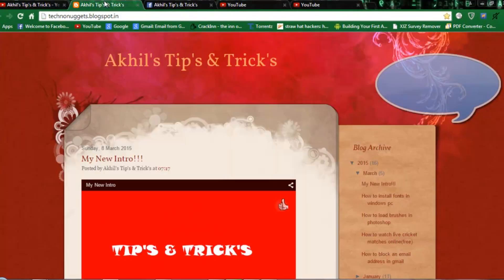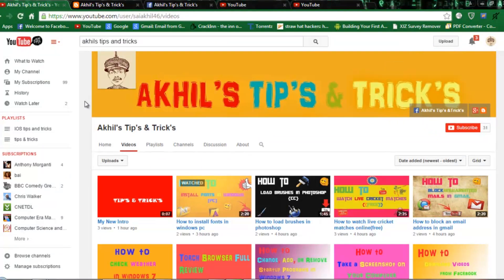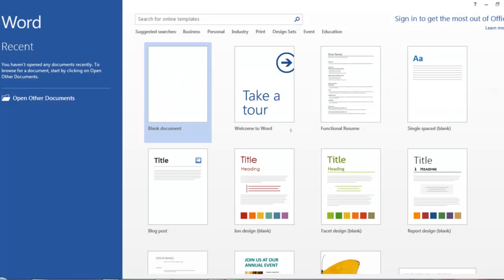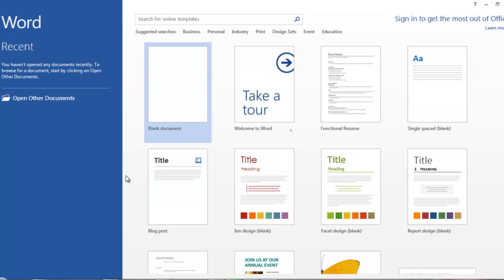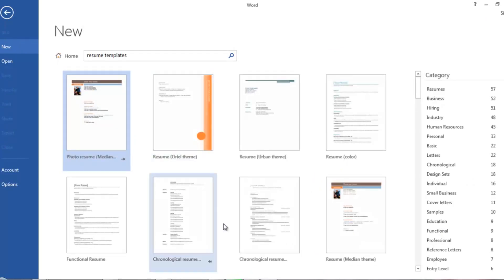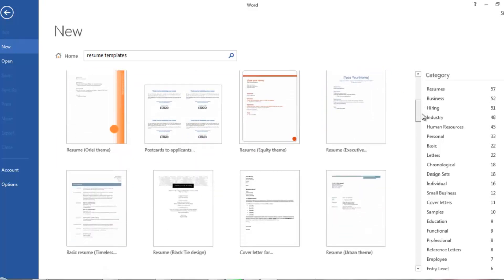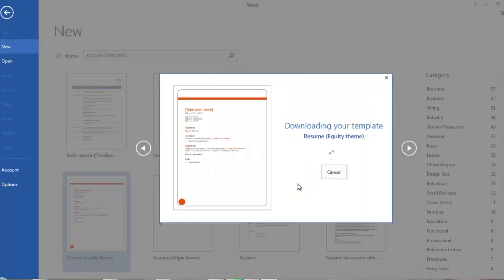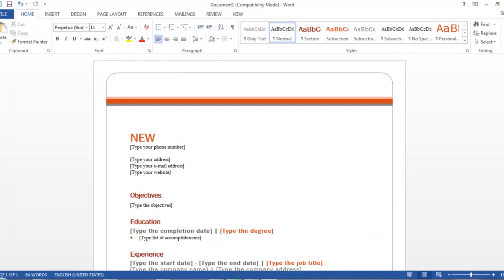How to create resume in Microsoft Word 2013